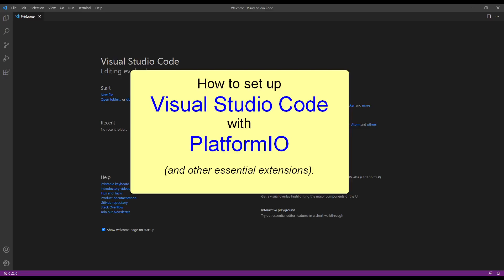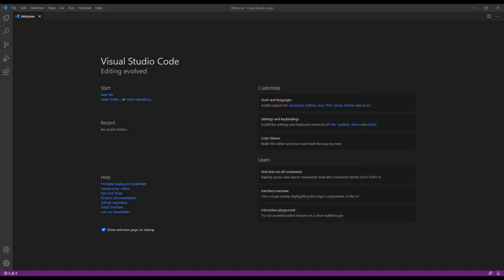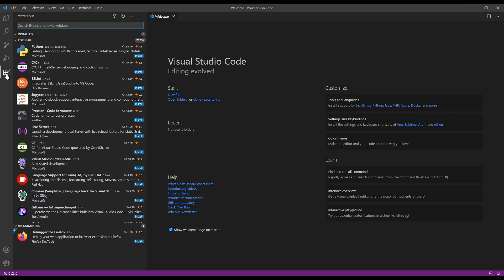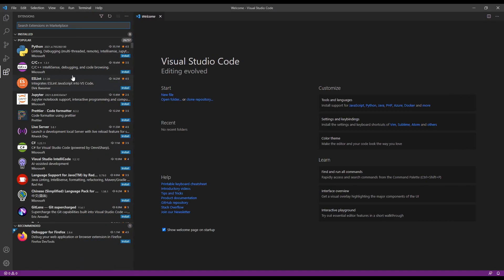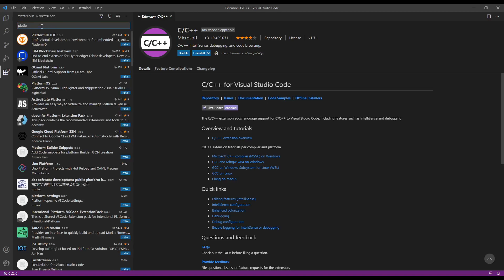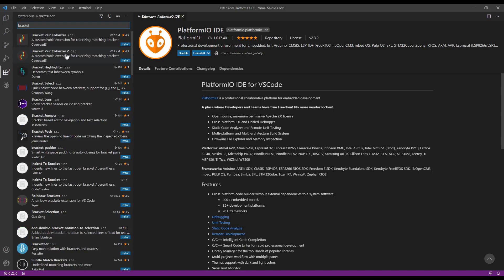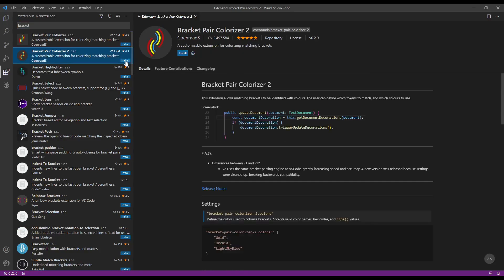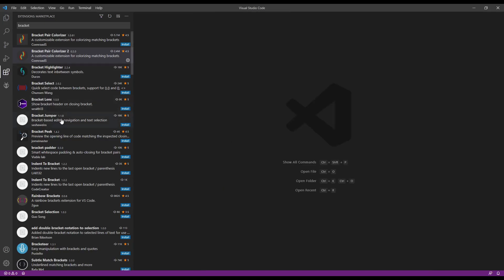Preparing Visual Studio Code & PlatformIO for Arduino / ATtiny / ESP8266 / ESP32 / SonOff, etc.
We walk you through setting up Visual Studio Code with the extension add-on for PlatfomIO. An easy way to prepare for your first VSC Arduino coding experience.